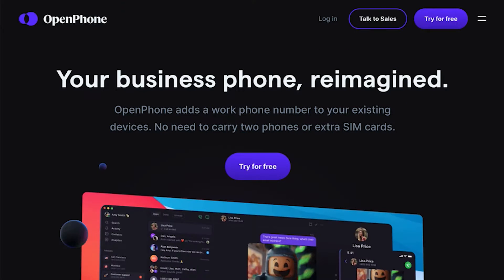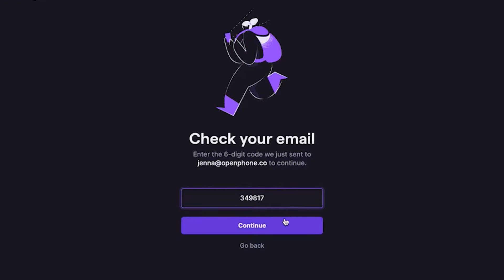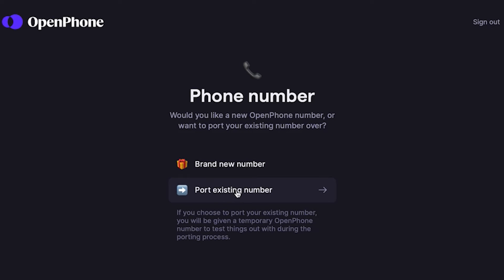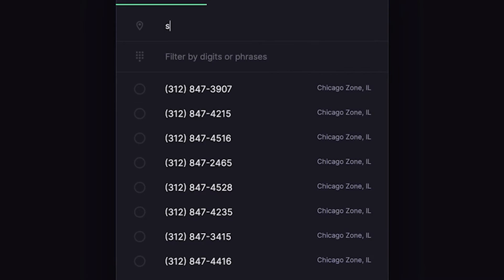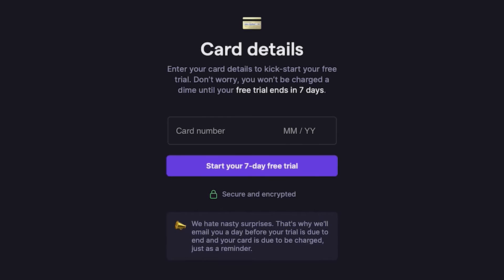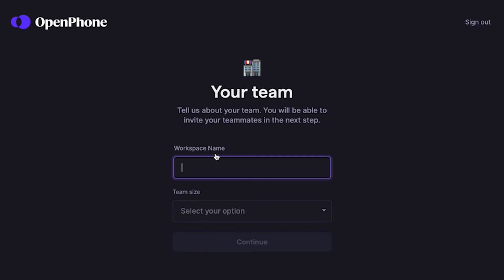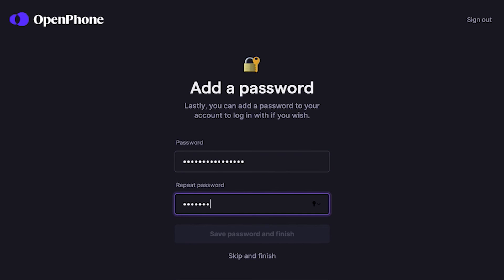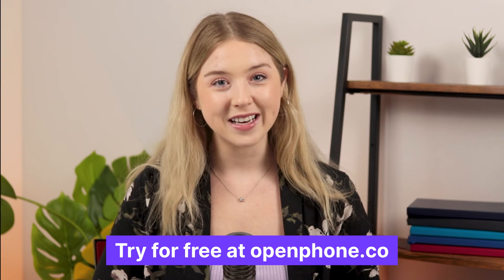How to create a Quo (formerly OpenPhone) account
In this video, we'll show you how to create an OpenPhone account.

📢 PRICE UPDATE: We've made some changes to our pricing structure!

Starter Plan:
Annual: $15/month
Monthly: $19/month

Business Plan:
Annual: $23/month
Monthly: $33/month

For the most up-to-date pricing details, please visit our pricing